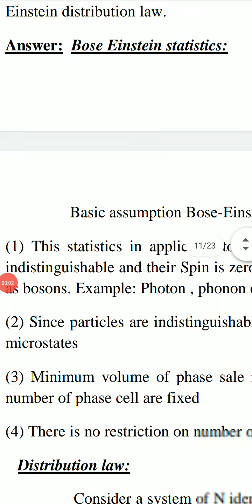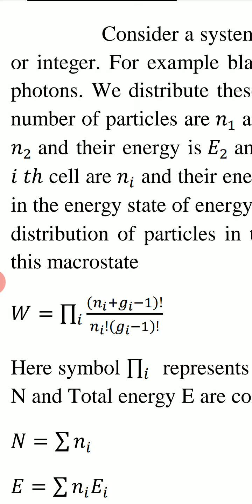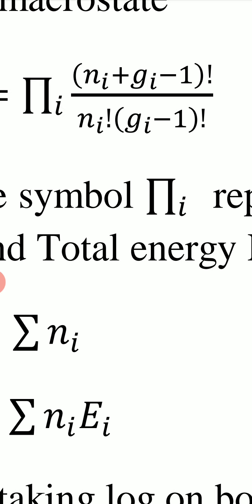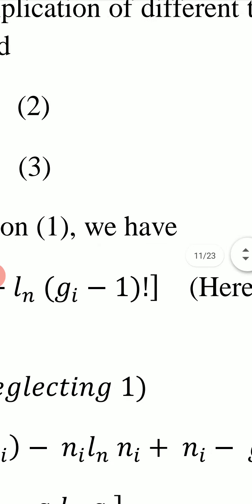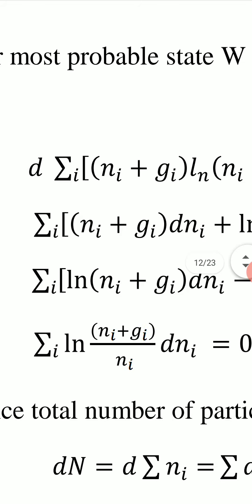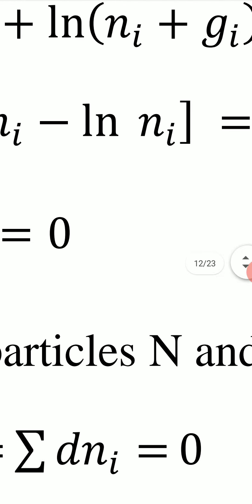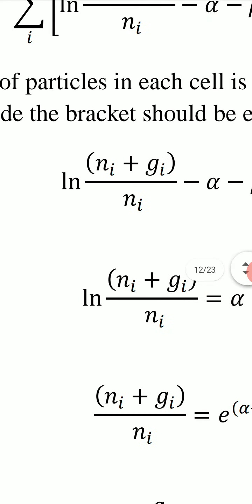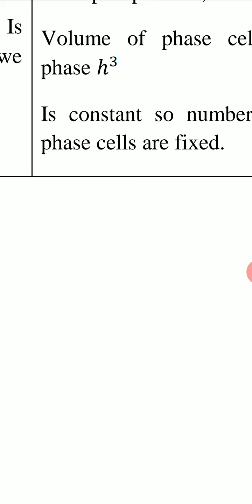Bose -Einstein statistics